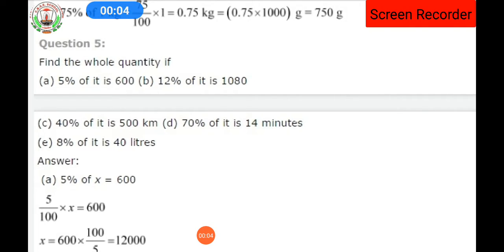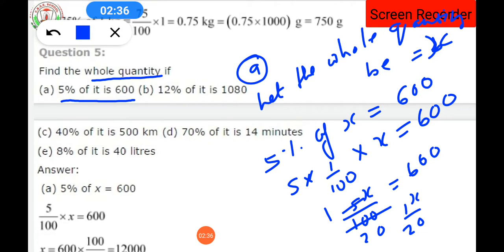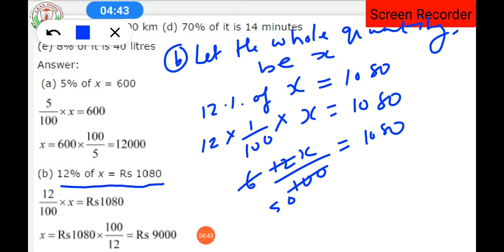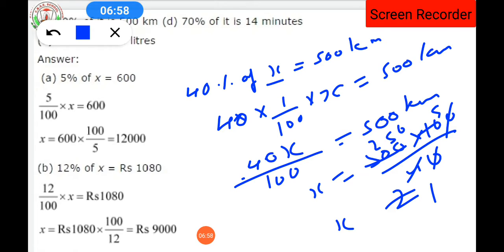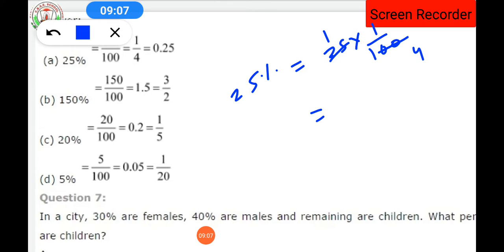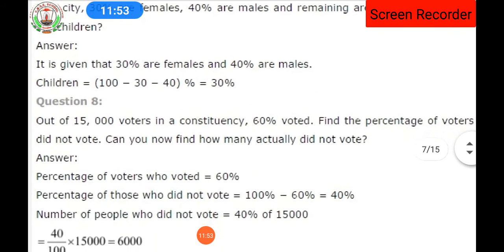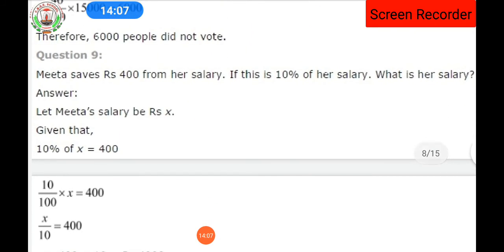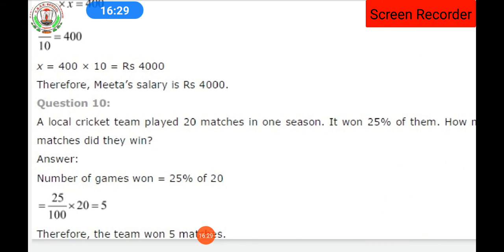25 Aug Class 7th Maths